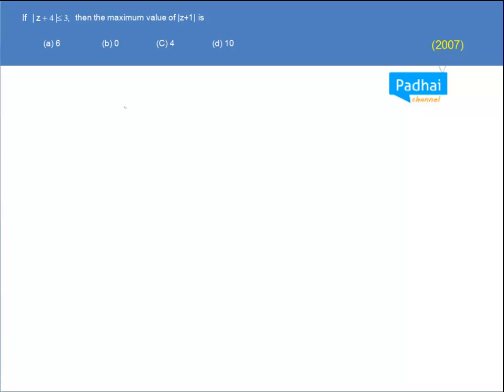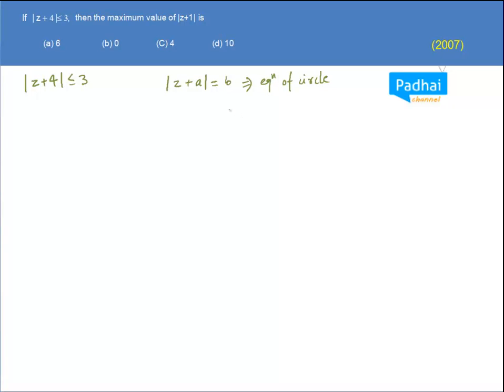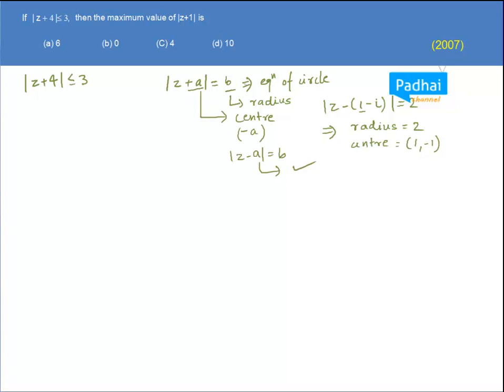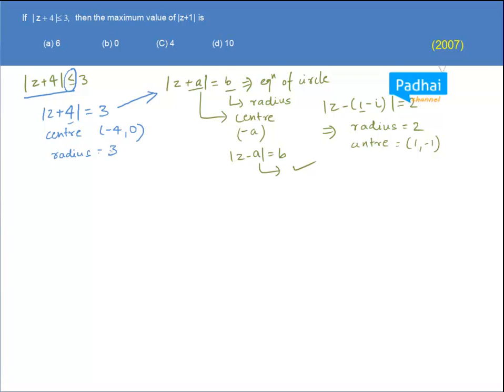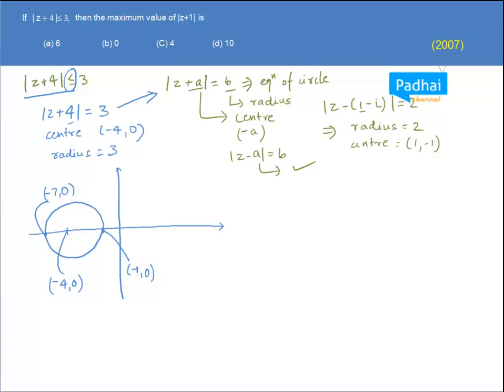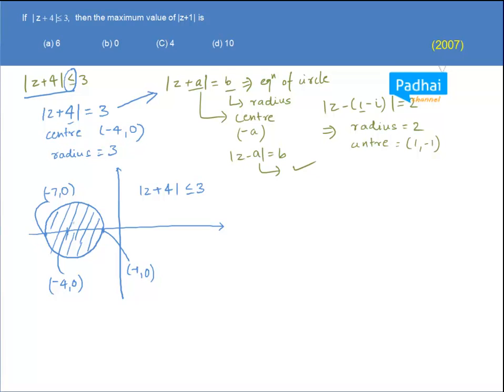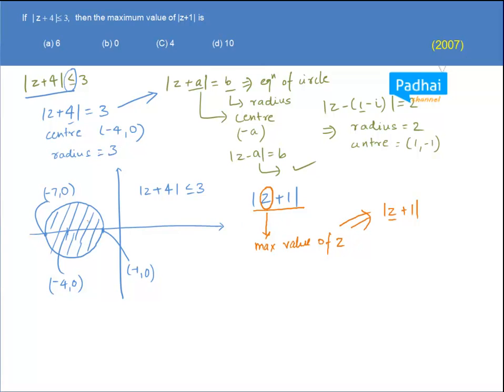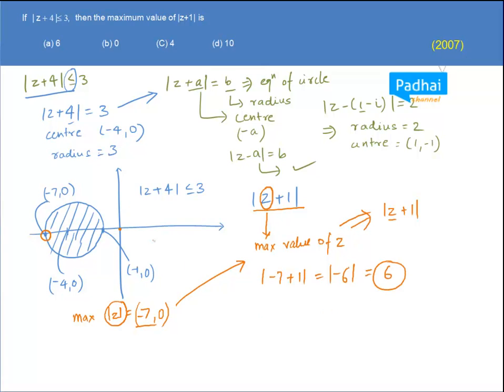AIEEE Complex Numbers 2007